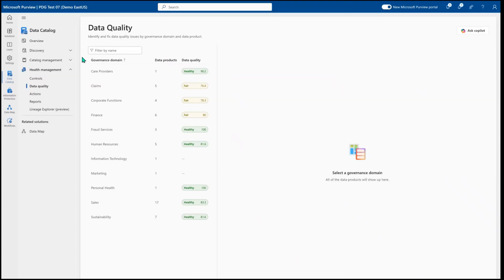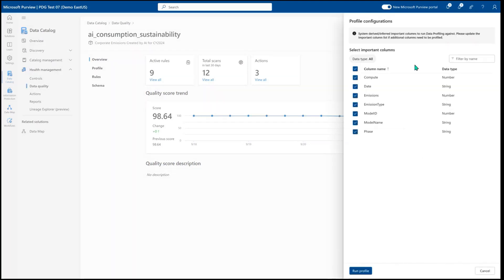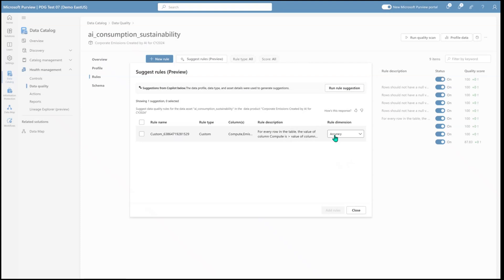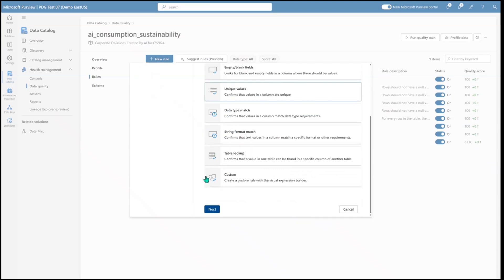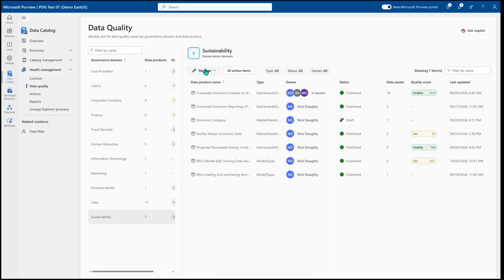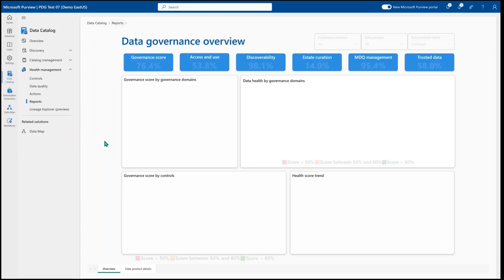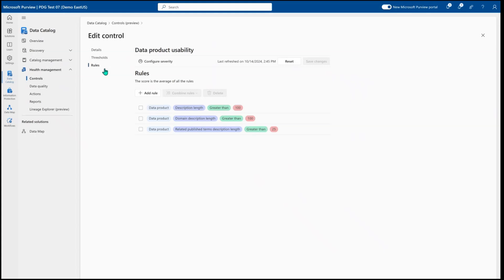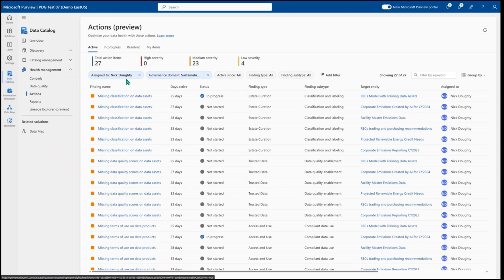Microsoft Purview - Improve trust with Data Quality and Data Health Management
Microsoft Purview DQ is an integrated experience that empowers data owners to assess and oversee the quality of their data estates, facilitating targeted actions for improvement. In Microsoft Purview, you can also monitor and improve data estate health with actionable insights to foster a data-driven culture. Review, action, and adhere to key controls through scorecards to ensure quality data can be trusted.